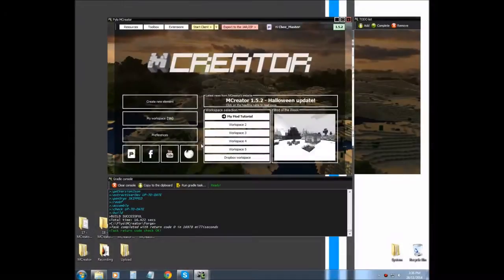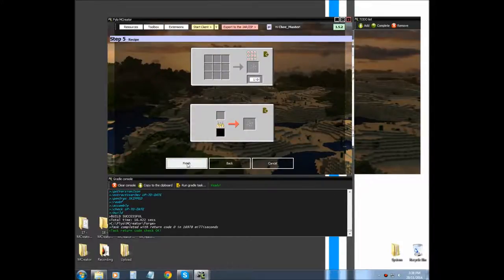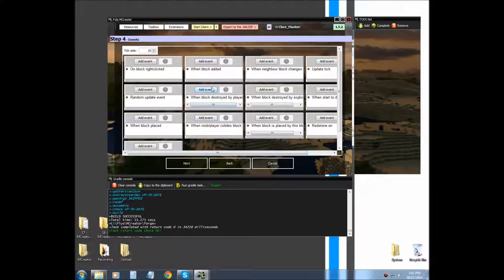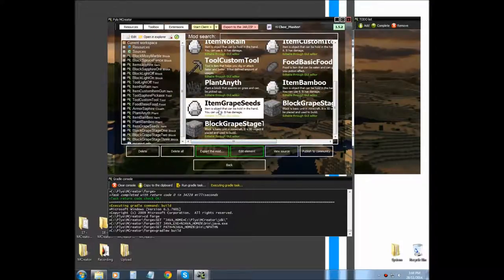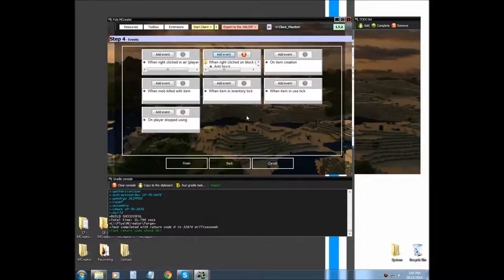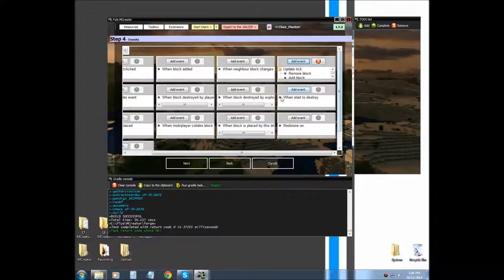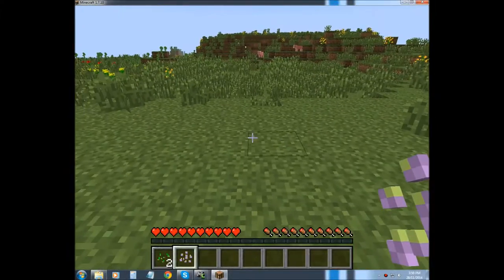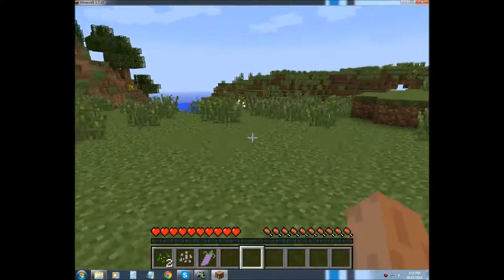MCreator Tutorial: Plant Crops | 1.5.2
Tutorial 17:
I covered how to update blocks to make growable plants.

UPDATE:
I have found out a fix for this problem of the crops not working right I am going to work on a video for the next two days for updating this video once and for all as well as make it the official 100 Subscriber Video as a BIG thanks to everyone that's supports me. The link will be below when the video is public.

I don't plan to update all my videos, I will try to update the most views, I do read the comments and keep track where people are going on my channel to help plan the future videos.